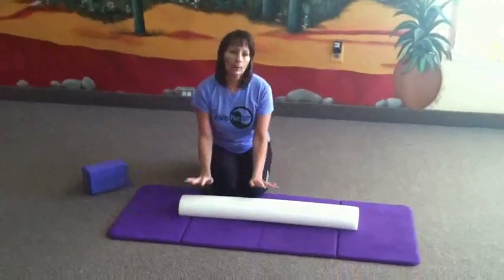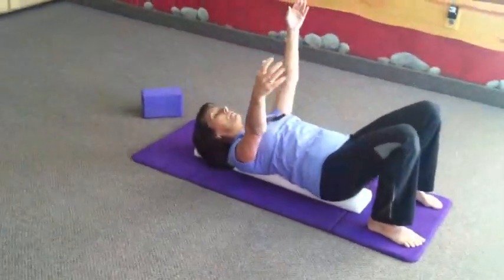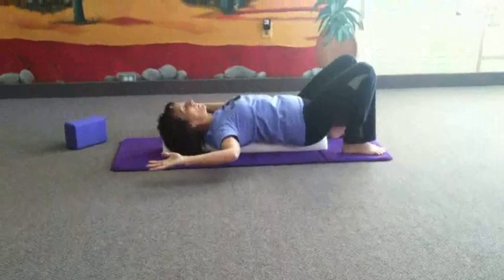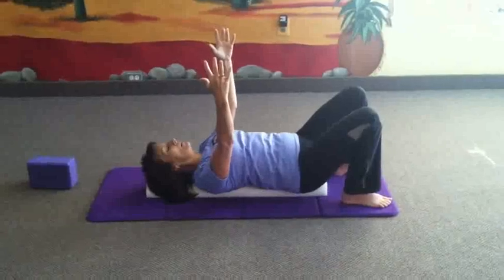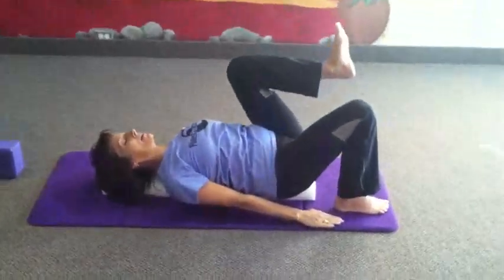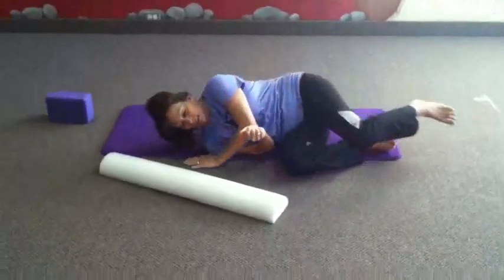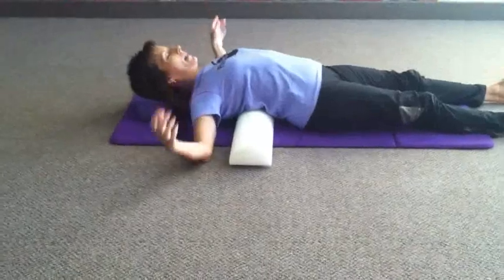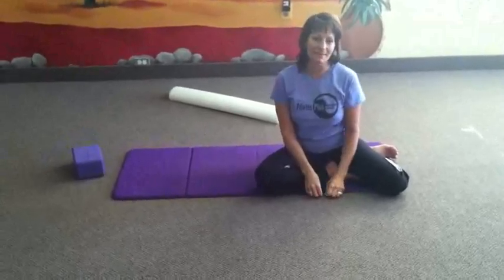Foam Roller Exercises - Suz Spangler Wellness